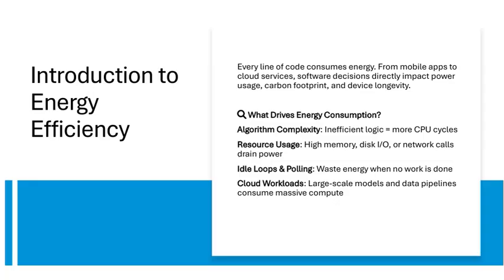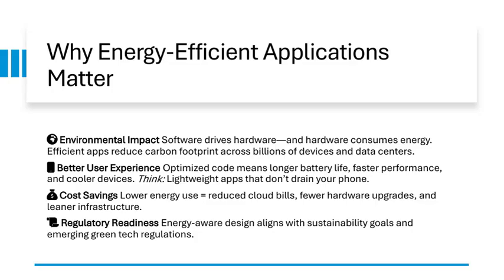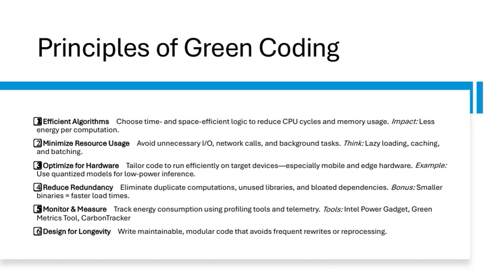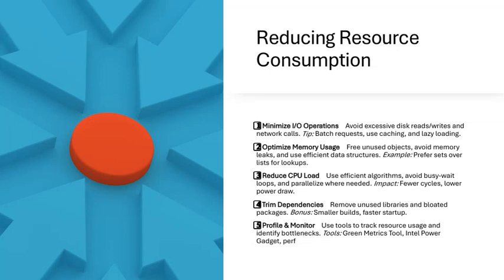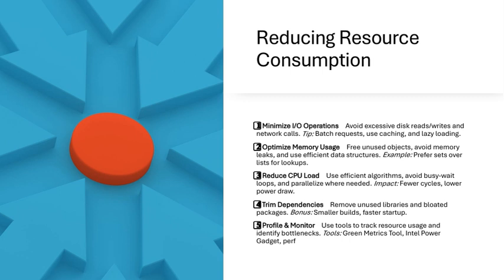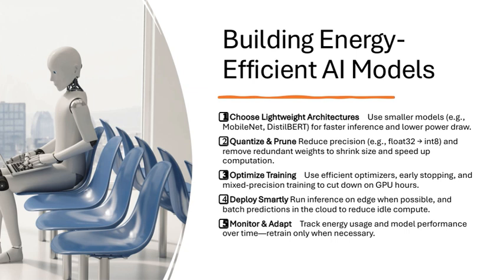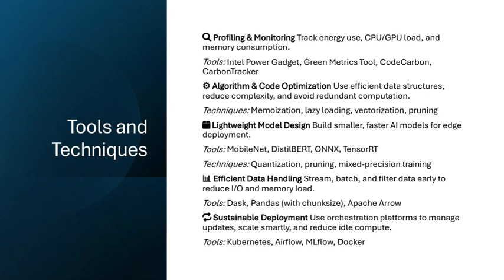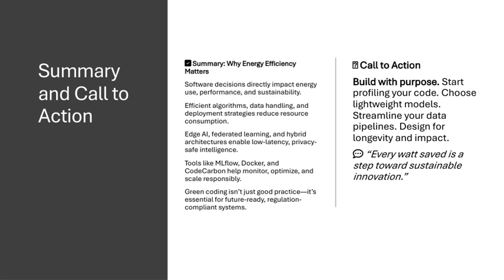Green Coding | Build Energy-Efficient Apps & AI Models (Quantization, Pruning, Distillation, CI/CD)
Can coding be eco-friendly? 🌱💻

In this video, we dive into Green Coding — practical ways to build energy-efficient applications and AI models without sacrificing performance.

What you’ll learn:
✅ How to reduce AI energy costs with model quantization, pruning, and distillation
✅ Designing eco-friendly CI/CD pipelines
✅ Best practices for sustainable software engineering
✅ Why green software development matters in 2025 and beyond

A must-watch for developers, ML engineers, and climate-conscious innovators who want to code responsibly while driving impact at scale.